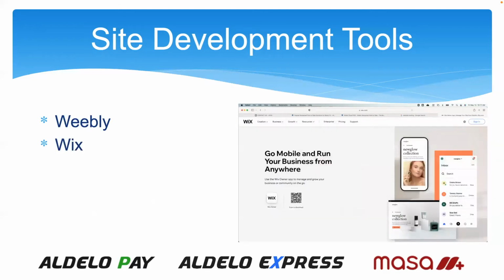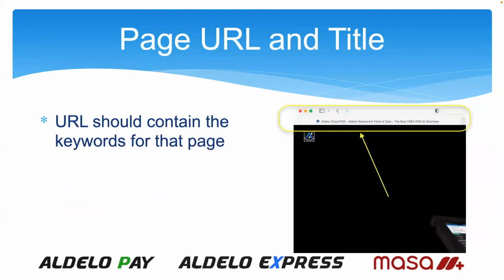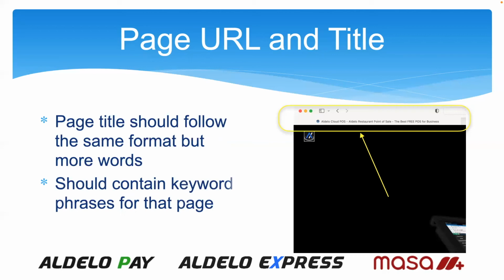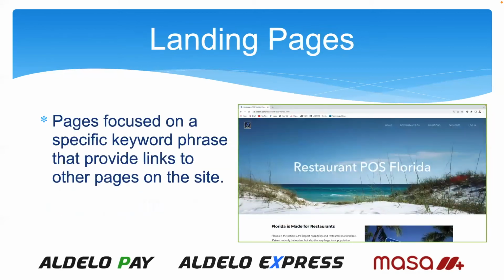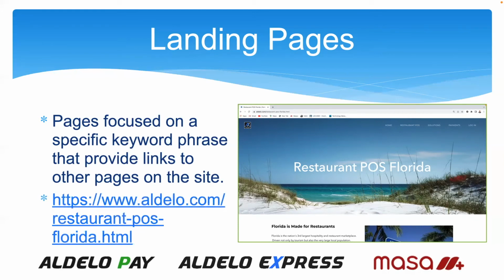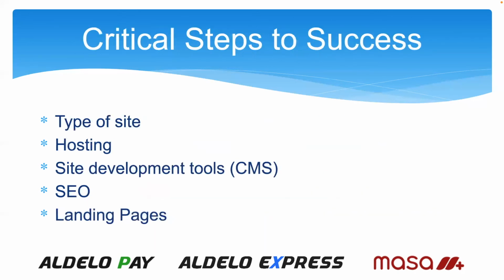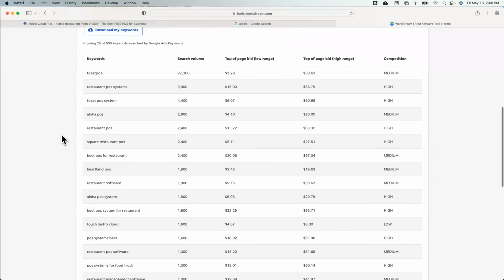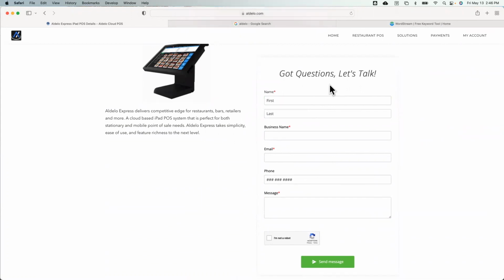Planning a Web Strategy - For Aldelo Referral Partners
The first step in a successful project is creating a plan or strategy to complete it.  This video goes into the planning of a web strategy for our Referral Partners.

Follow the steps shown here and you will find it much easier to execute the strategy and find success on the Internet.